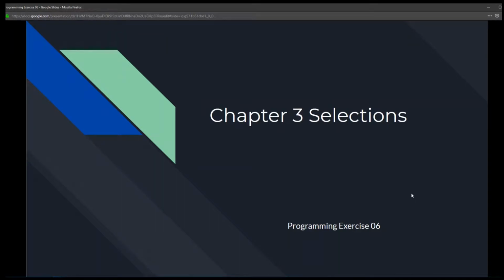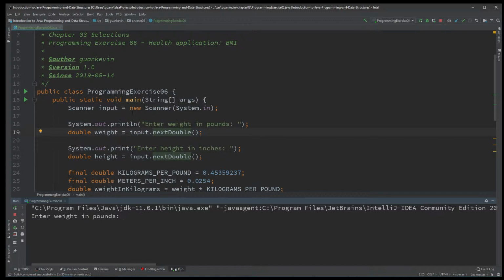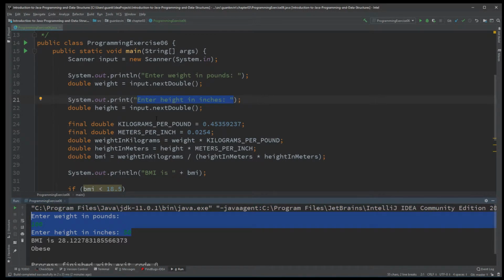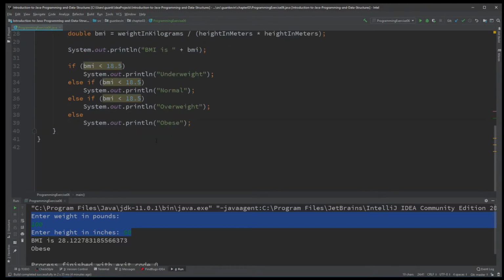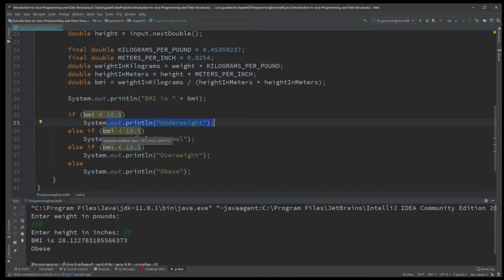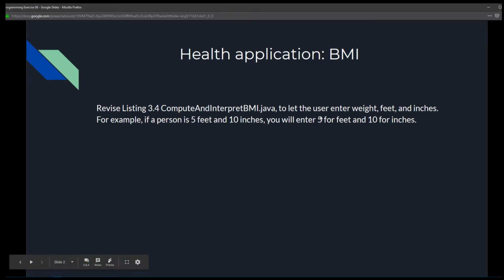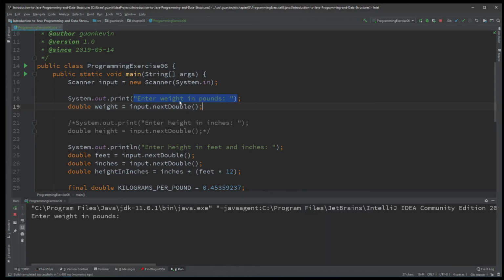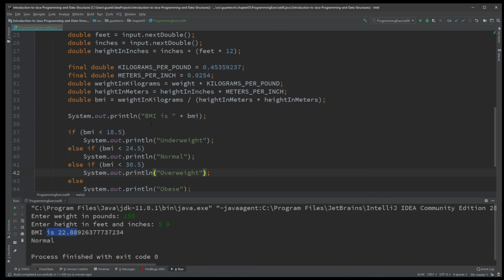Intro to Java Chapter 03 Exercise 06 - Health application BMI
Chapter: 03 Selections
Programming Exercise: 06 - Health application: BMI
Programming Language: Java
IDE: Intellij
Theme: Darkest Dark
Recording Software: CyberLink Screen Recorder